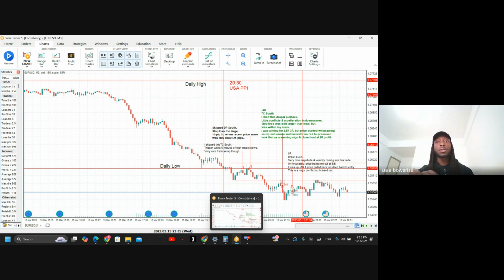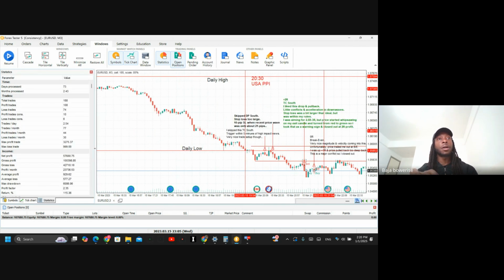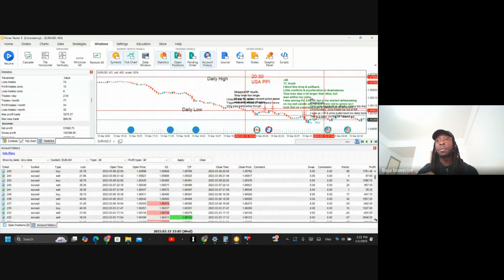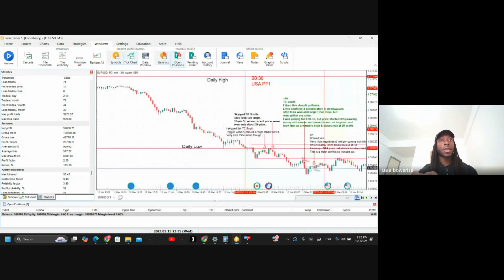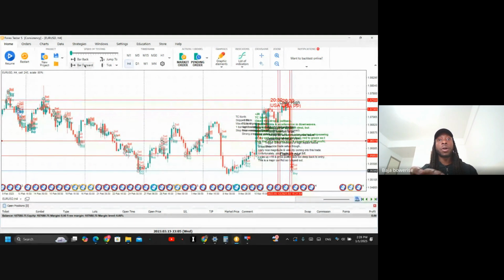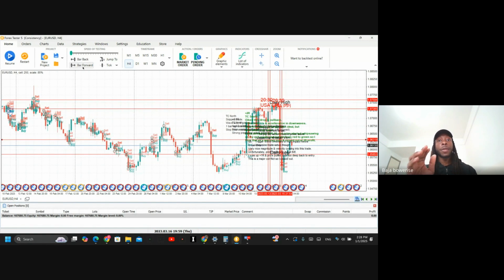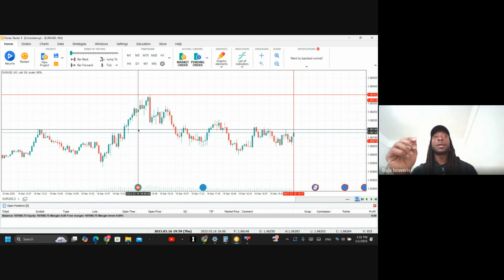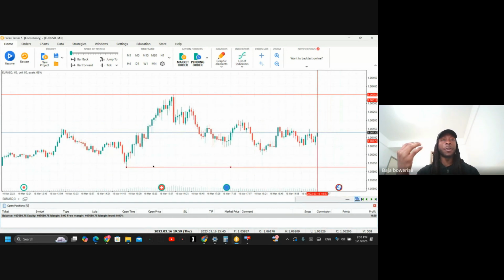Trading Journal Entry Forex EURUSD Back Test Using Forex Tester 5 Software Part1 01/01/2025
By adhering to my guidelines and engaging with the community through commentary, I was able to articulate my rationale for standing aside. This decision ultimately spared me from potential losses, as the evidence present was compelling enough to signal that today was not conducive for trading. Maintaining discipline in such situations is crucial, as it allows for the preservation of capital and prepares one for more favorable trading opportunities in the future...